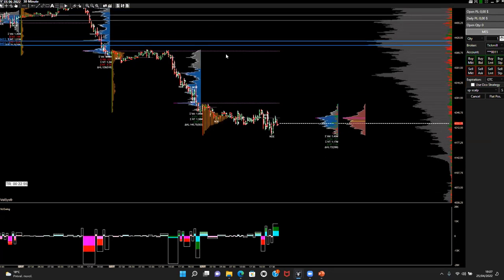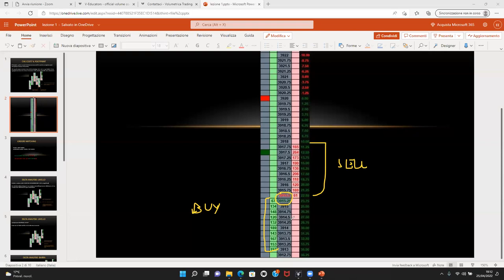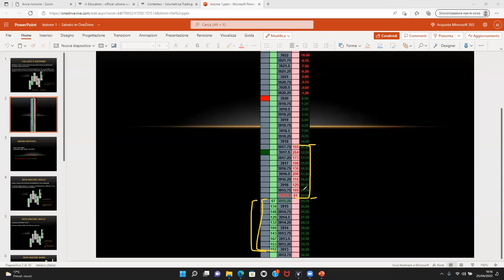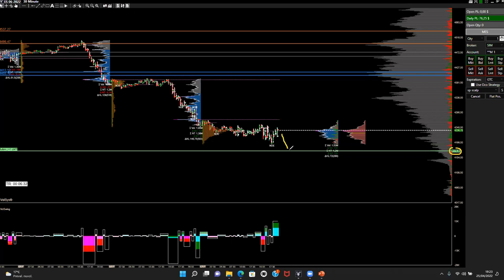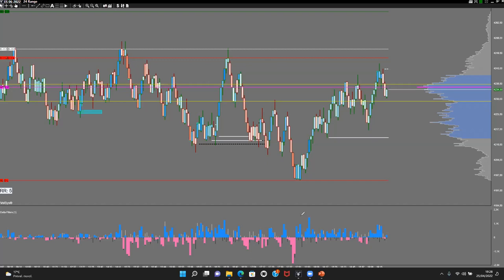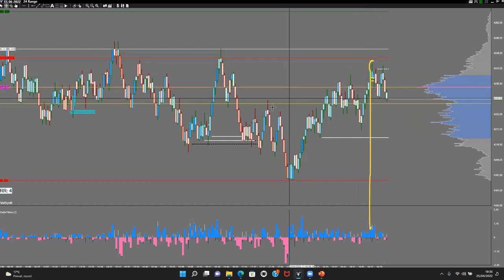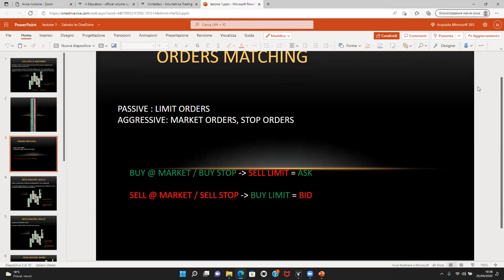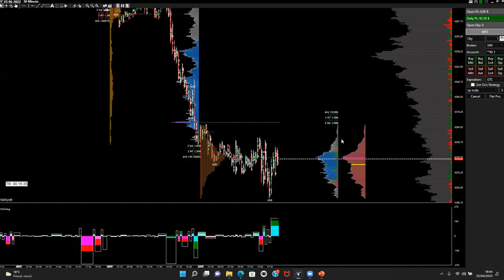Delta definition and market micro-structure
SPEAKER: Volumetrica Trading Team